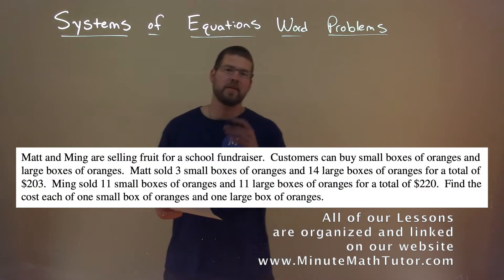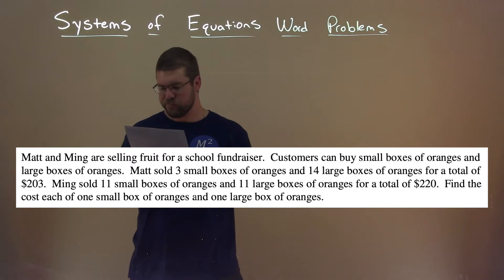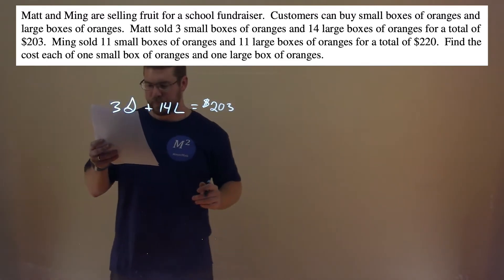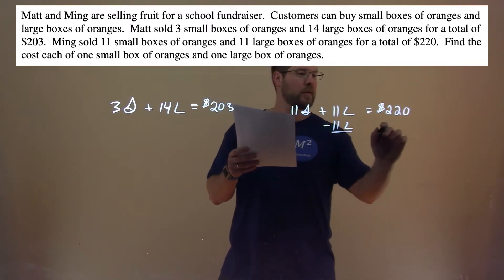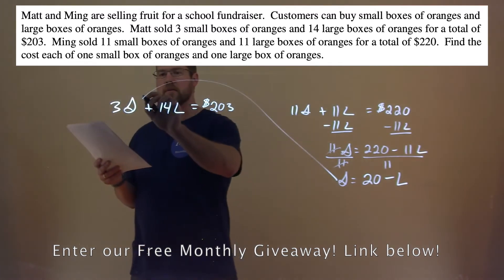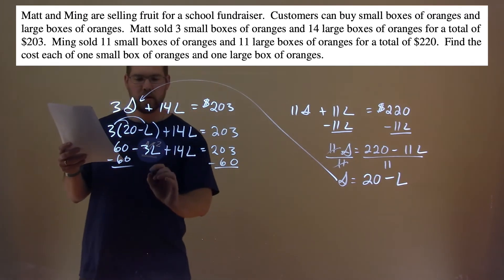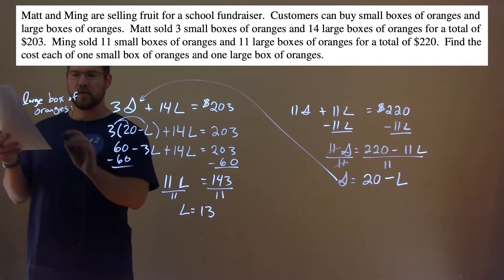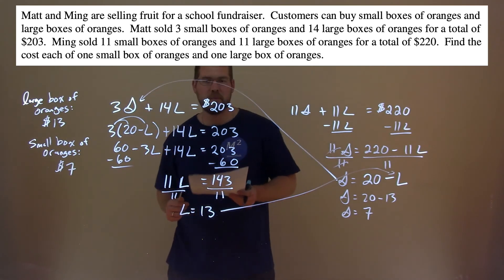Matt and Ming are selling fruit for a school fundraiser. Customers can buy small boxes of oranges...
Matt and Ming are selling fruit for a school fundraiser. Customers can buy small boxes of oranges and large boxes of oranges. Matt sold 3 small boxes of oranges and 14 large boxes of oranges for a total of $203. Ming sold 11 small boxes of oranges and 11 large boxes of oranges for a total of $220. Find the cost each of one small box of oranges and one large box of oranges. In this free online math video lesson on Systems of Equations Word Problems we solve a Word Problem by creating a system of equations from the given word problem find the answer.